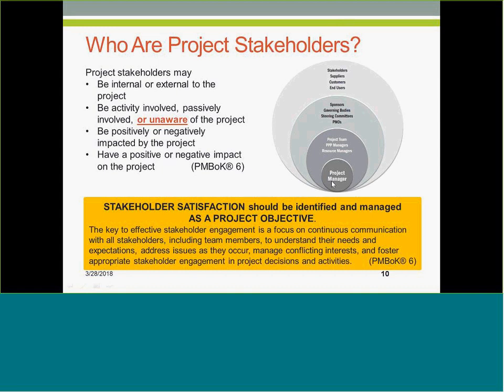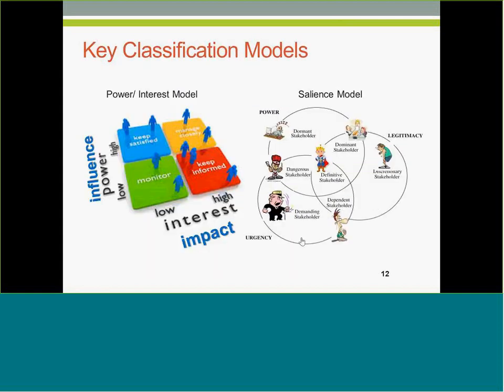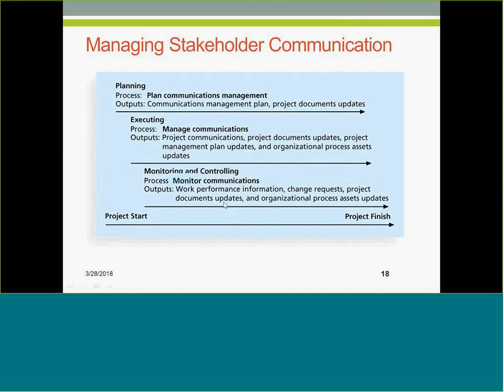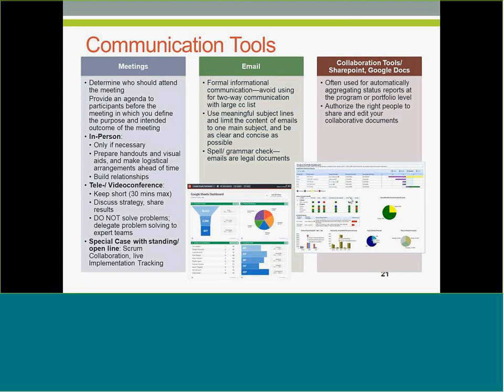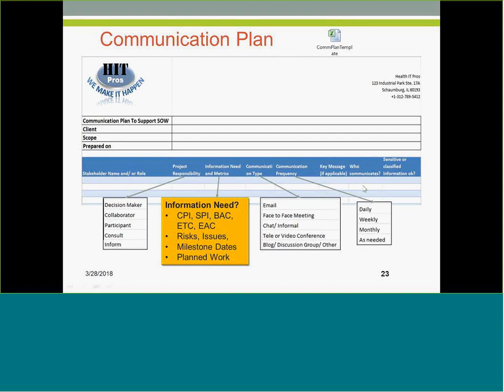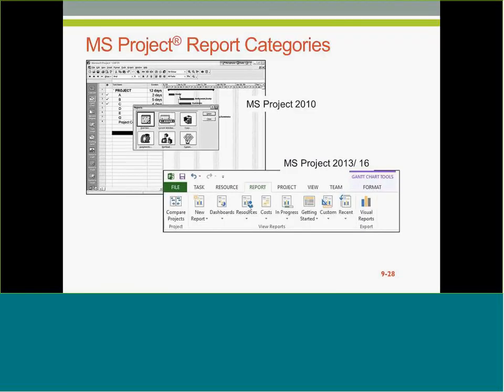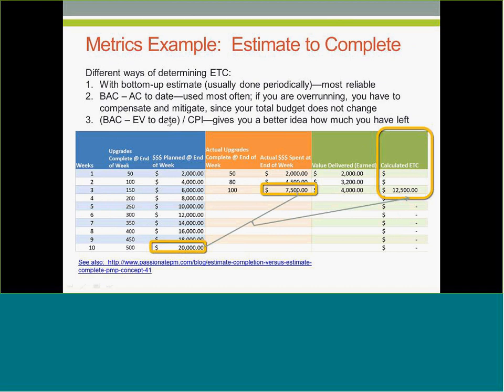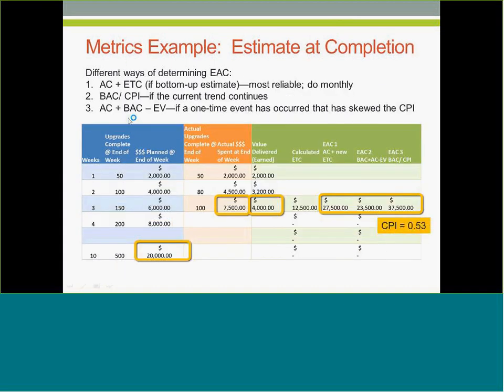IT 604 Session10